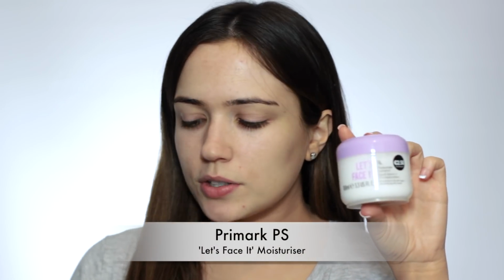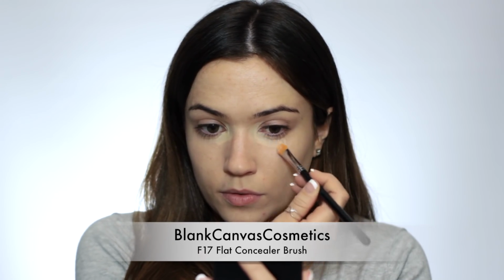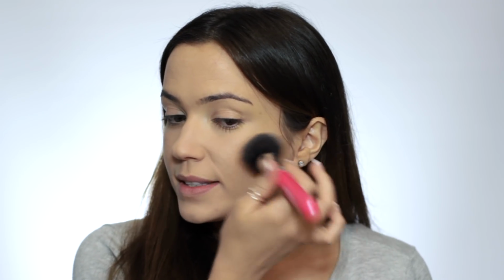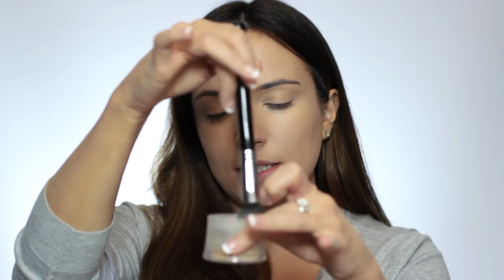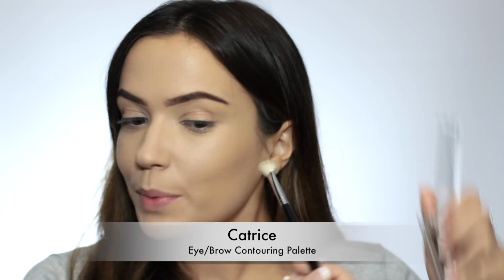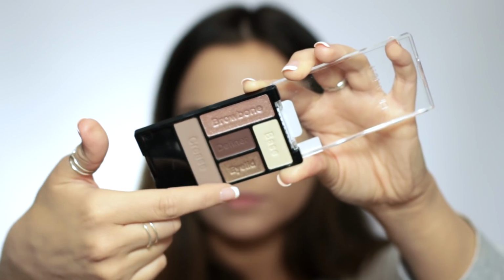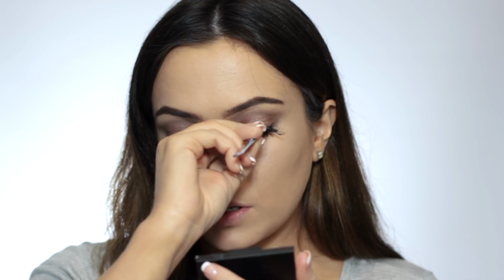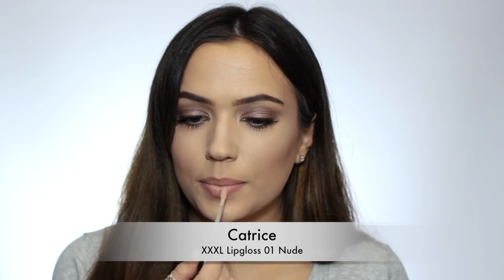Beginners Talk Through Makeup Tutorial | All Drugstore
Beginners Talk Through Makeup Tutorial + What's new at the drugstore - so glad to be back with a mondaymakeuplesson, if you're happy they are back too LIKE the video, it would mean so much to me!! :)

Instore - Easons and select bookstores around Ireland only.

MAKEUP BRUSHES
 Red Blush F15

instagram, twitter and her snapchat are all briellemarie92 follow her!

I'm Sinead (Shin-aid) or people call me Sineady and I live in Ireland, I've been making videos since 2010 and I have a book called TheMakeupChair Handbook, I'm a makeup artist in real life (Not taking new bookings at the moment though) If you wish to contact me - business email is or just to chat or request a video email is Thank you so much for watching and please comment, like and subscribe Thanks :)